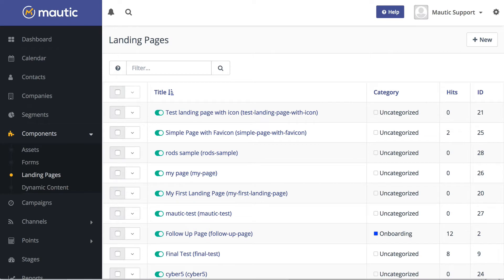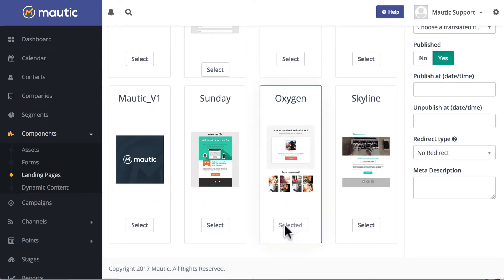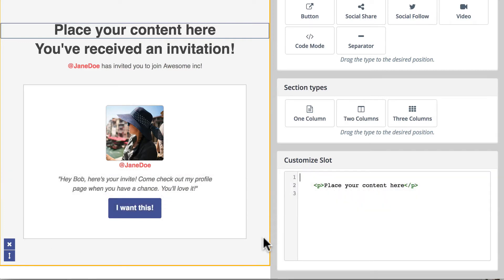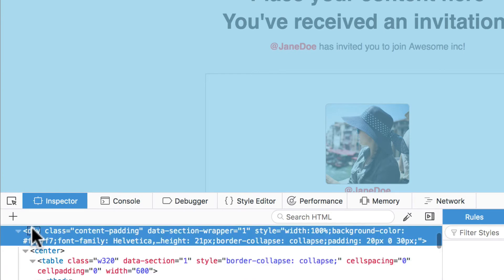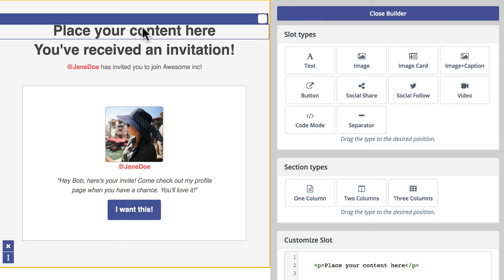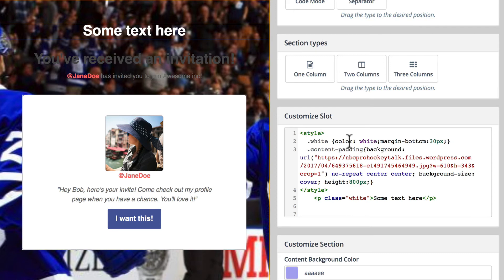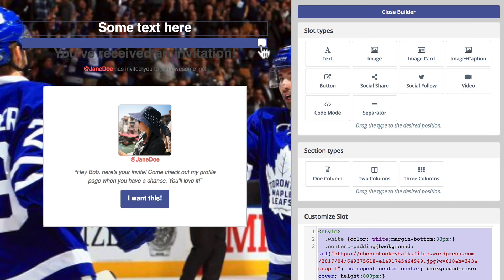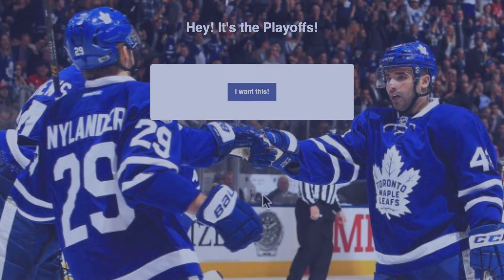How to Add a Hero Image in a Landing Page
In this video we demonstrate how to add/change the hero image in a Mautic landing page without converting it to "Code Mode".